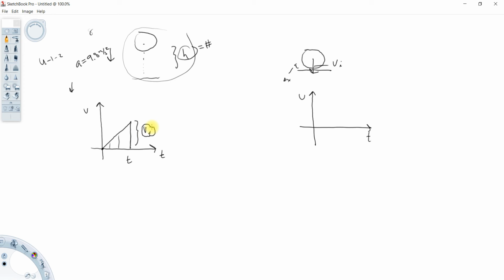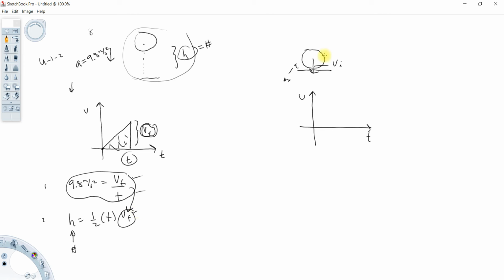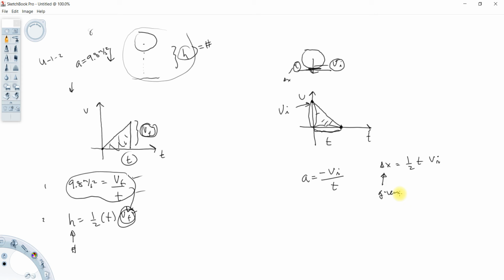help with U 1 2 8